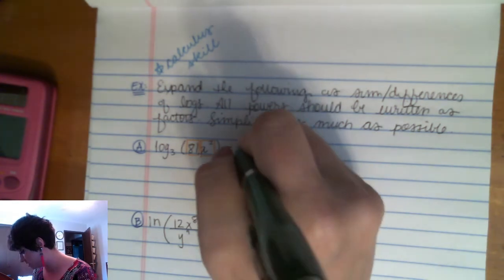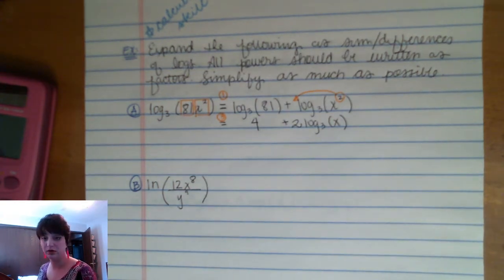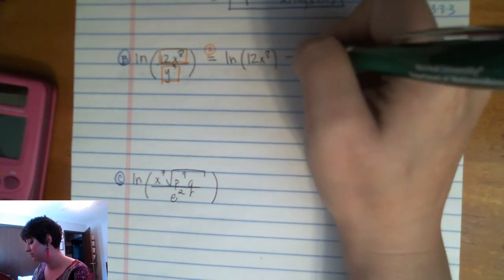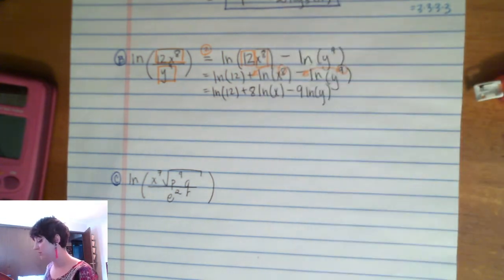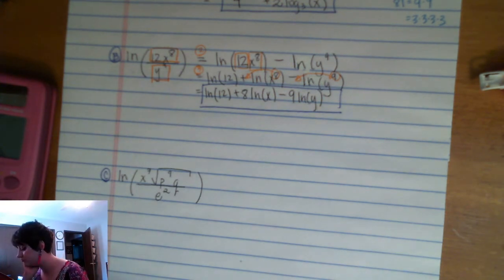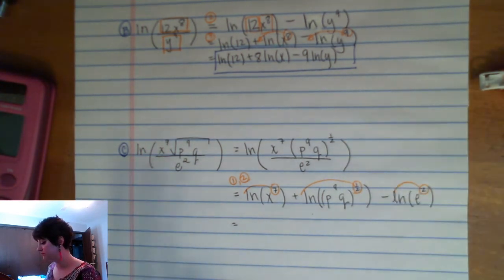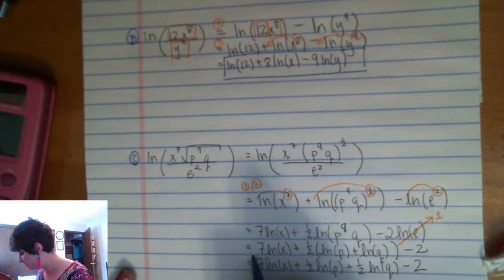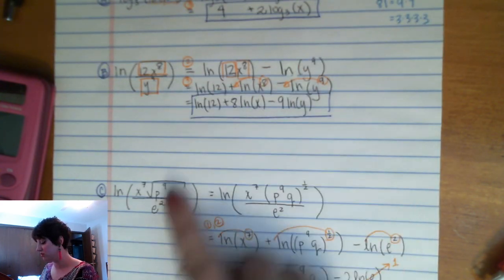7.4 -- Rewriting Logarithms: Separating Logs